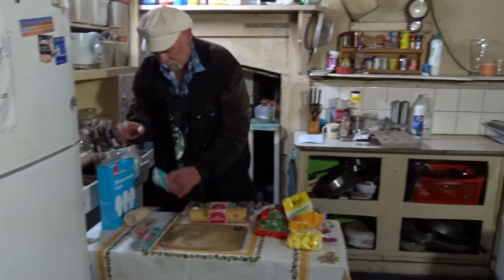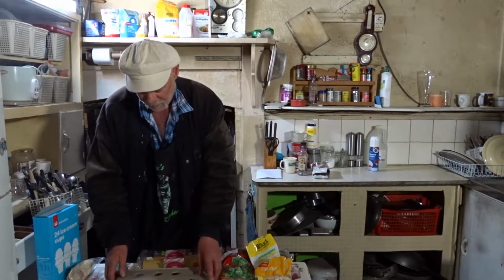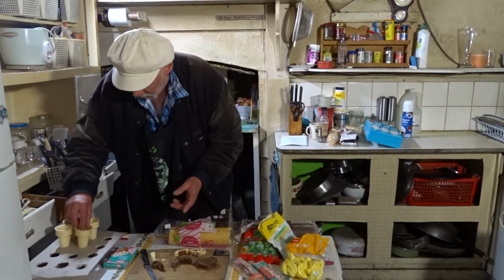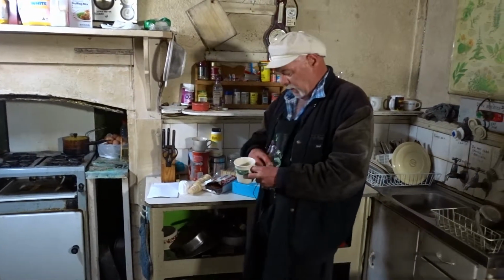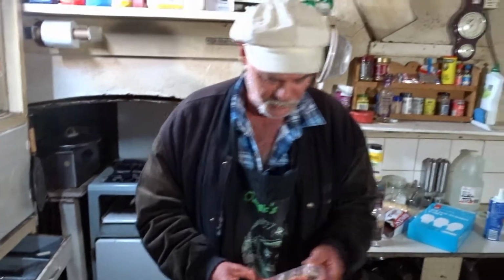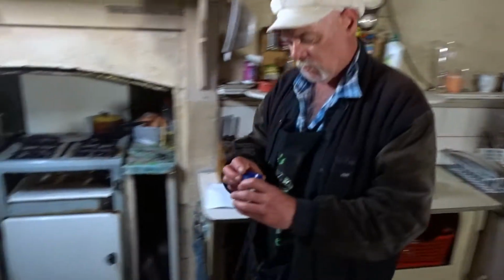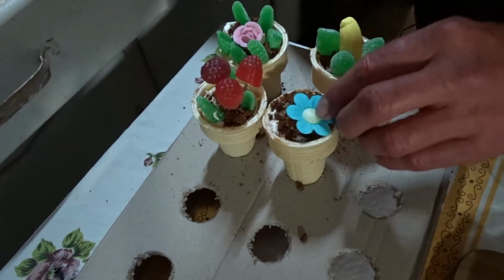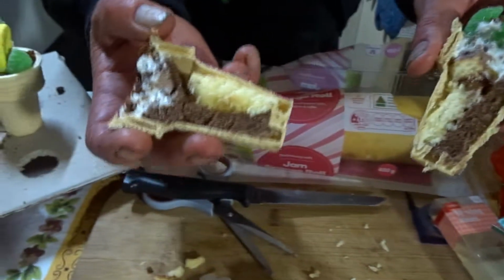Omagic's Kitchen- Terracotta Pot Cakes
Welcome To Another Episode Of Omagic's Kitchen , Fred Makes What He Calls Omagics Terracotta Pot Cake